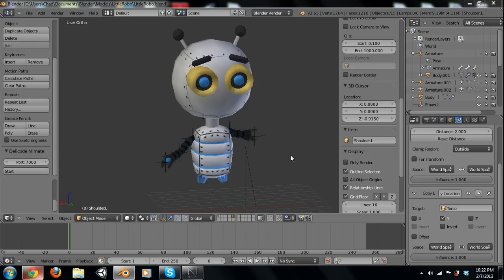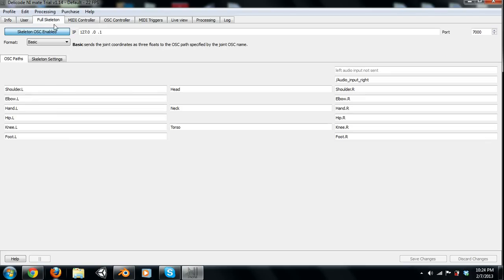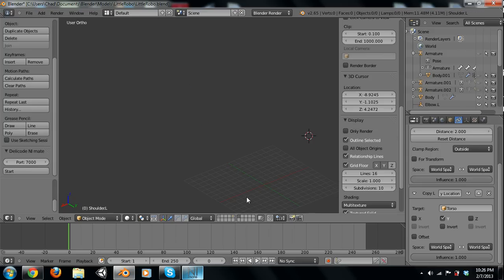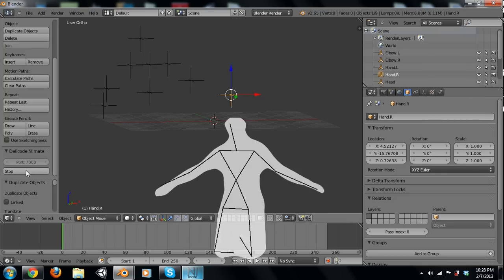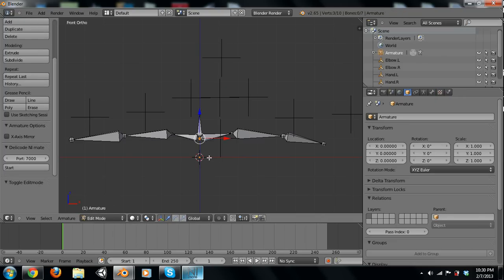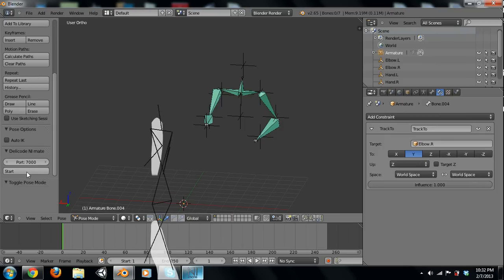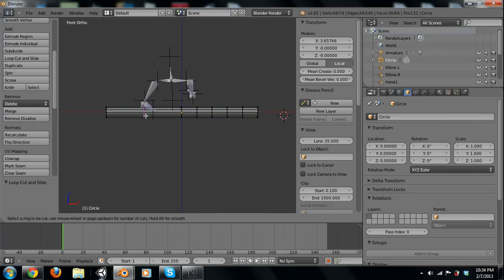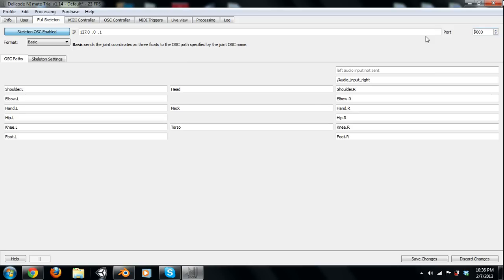Blender and NI Mate Setup and Rigging Tutorial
How to setup NI Mate with blender and use an Xbox kinect.  Rigging, animation, setup how to use with rigs and mesh. Motion Capture with NI Mate and blender